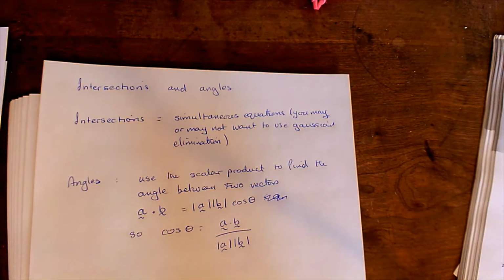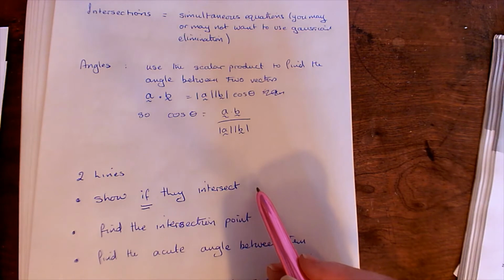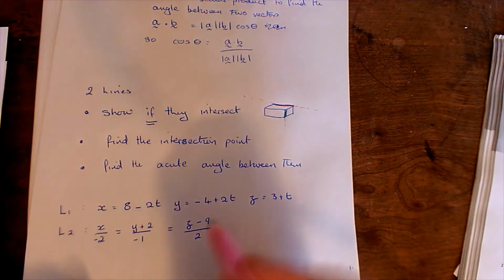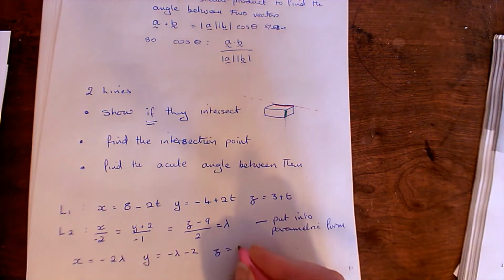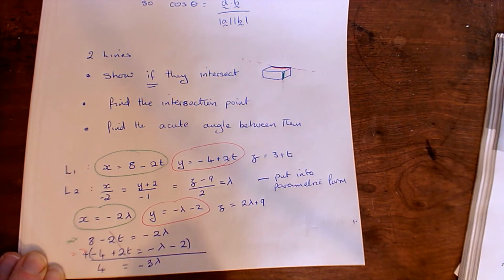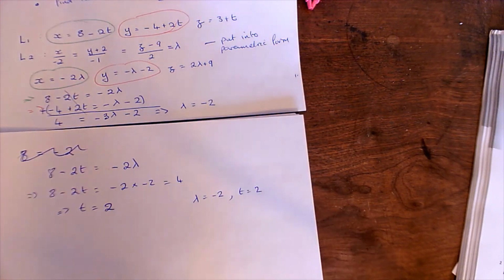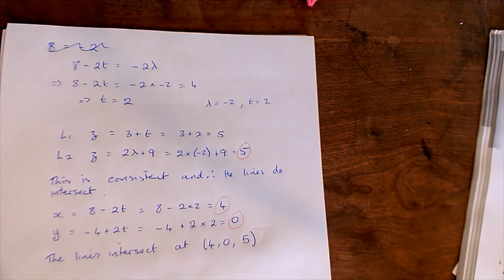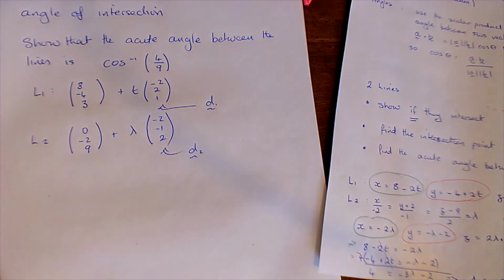Intersections of lines in 3D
Advanced Higher level:
Determining whether two lines interesect;
Finding the point of intersection;
Finding the angle of intersection.